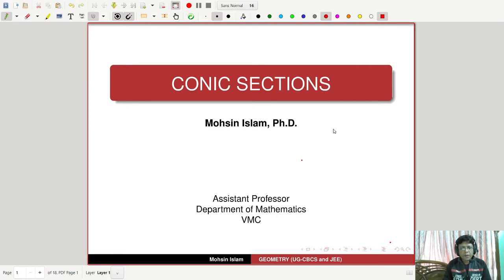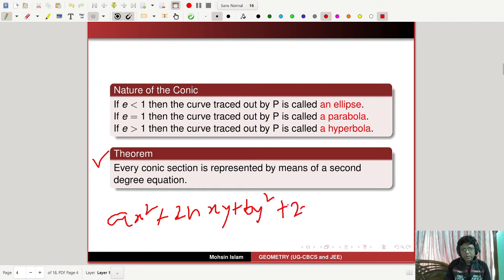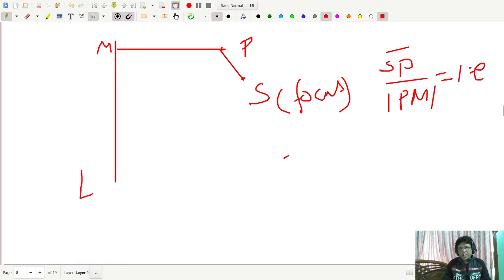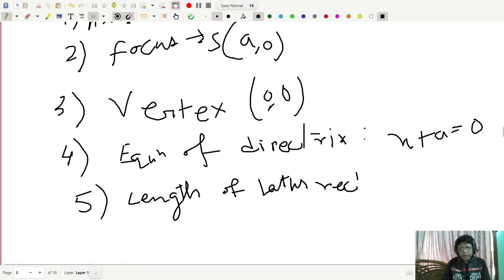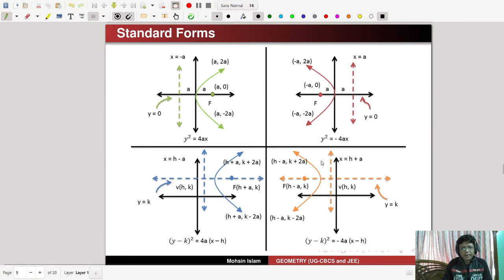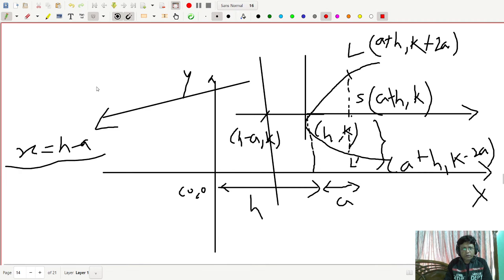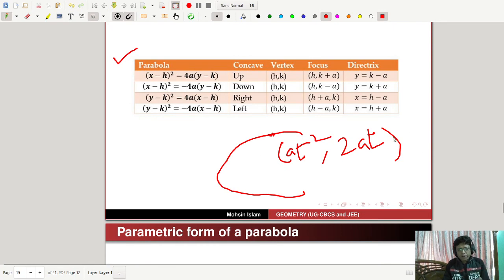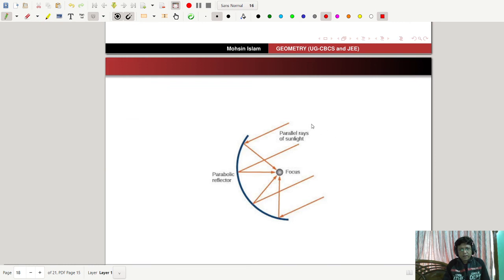CONIC SECTIONS (PARABOLA) For JEE -PART I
From this video you will learn about the Basic Concept and Definition of Conic Sections, Classification of Conics, Different forms of Parabola, their Standard Forms, Identifying focus , vertex, directrix and latus rectum from the Figures, Real Life applications of Parabola